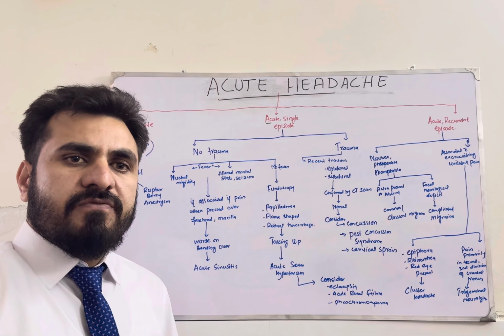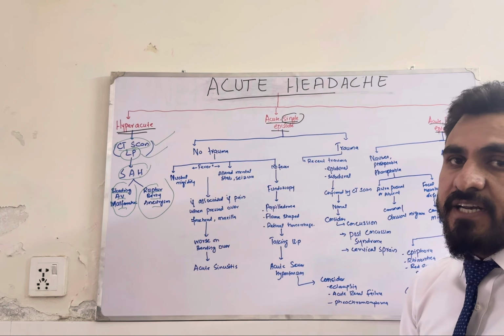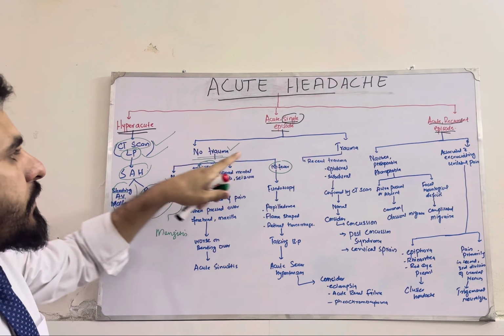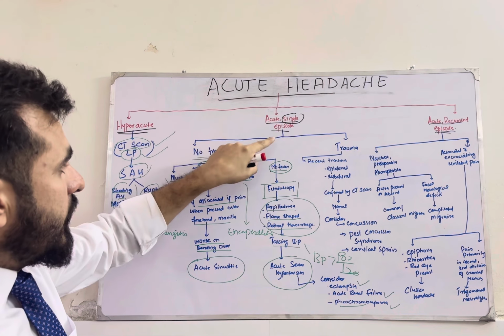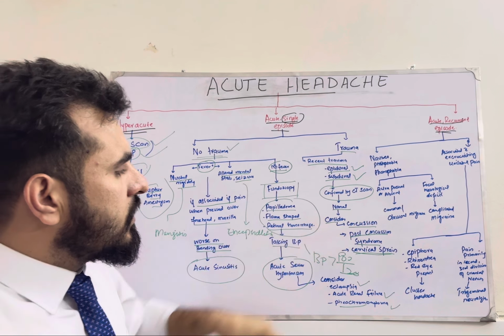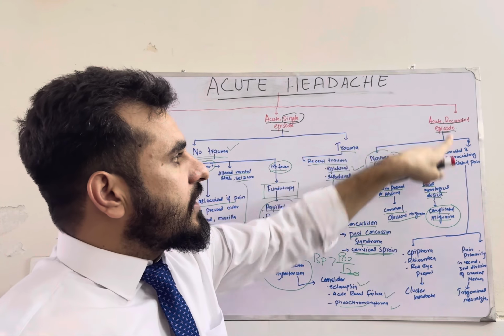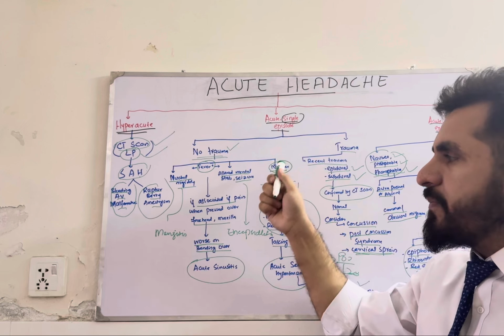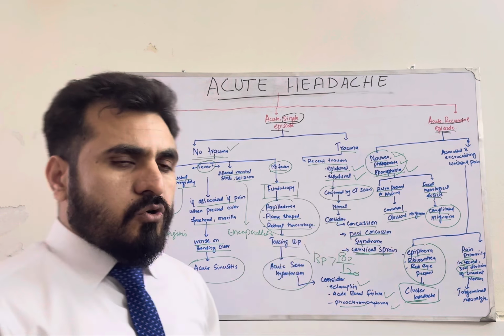Headache- overview / primary and secondary headache / migraine / cluster headache/ stress headache/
Acute headache divide into three type
Hyper acute headache
Acute single episode
Acute recurrent episodes

Do CT scan and lumber puncture to diagnose hyper acute headache
And for the rest of kindly follow the algorithm.